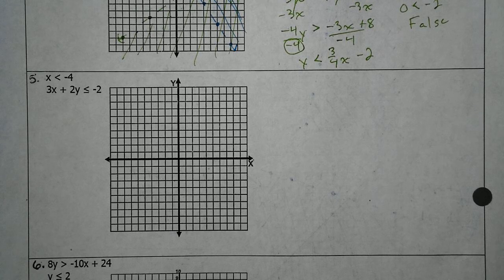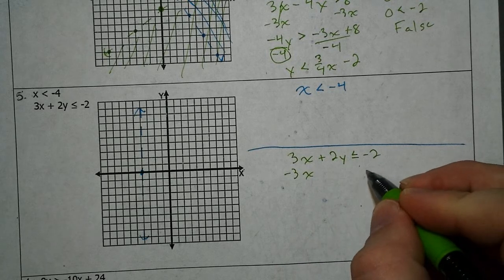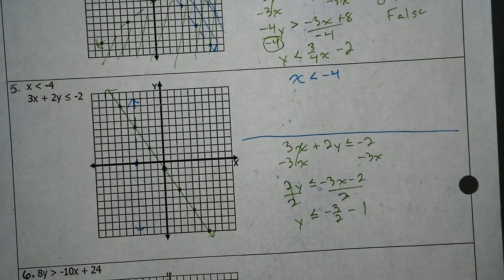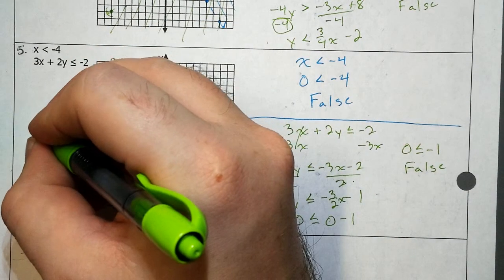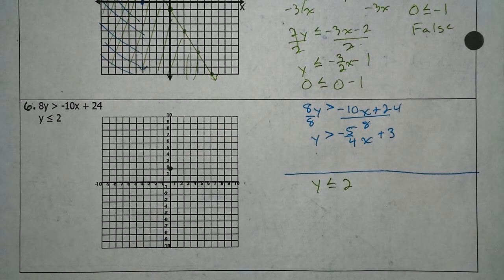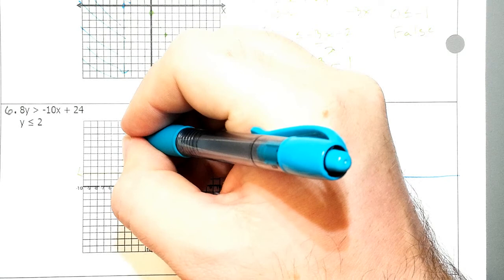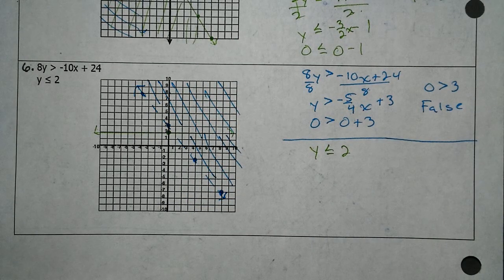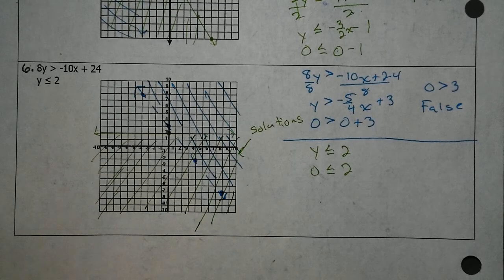Systems of Inequalities Notes Part 5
Last 2 examples from the notes.